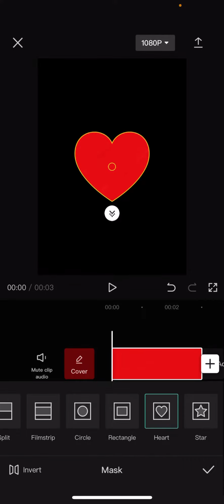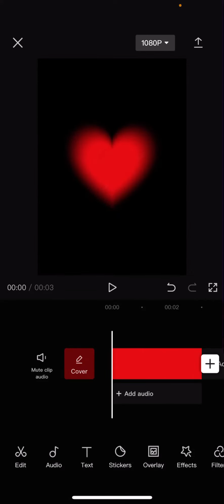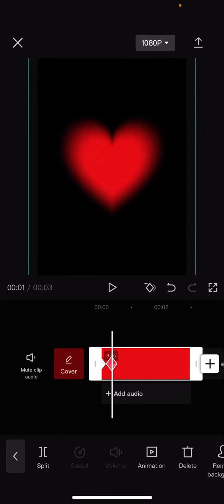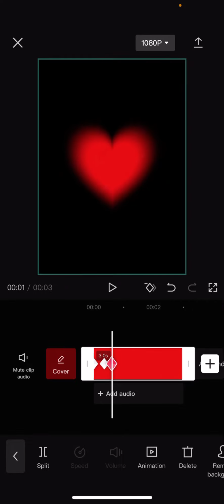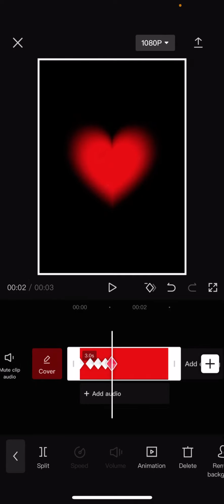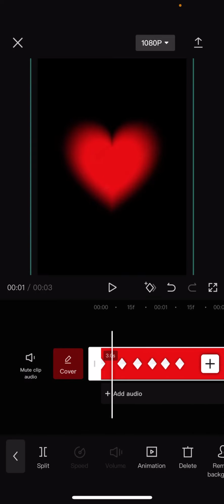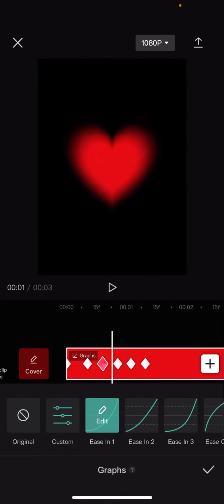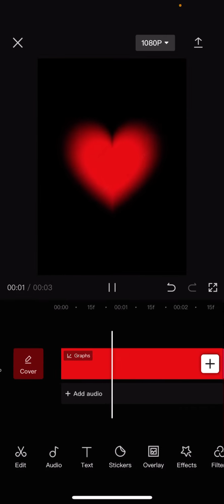Beating Heart Video Edit Tutorial On CapCut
Want to make this beating heart video on CapCut? Here's how you can do that.